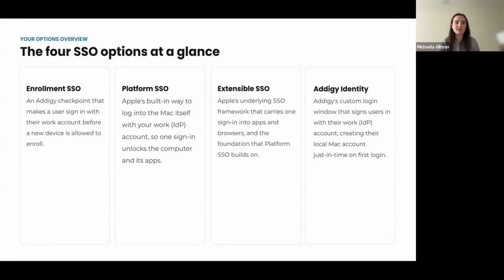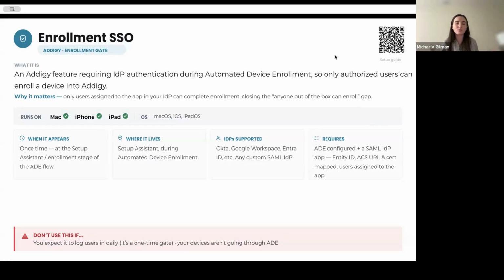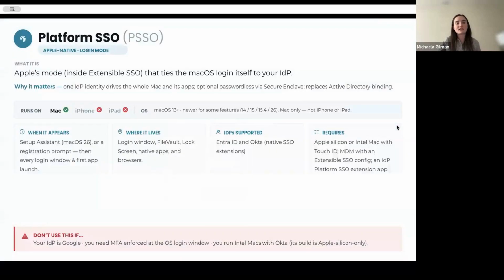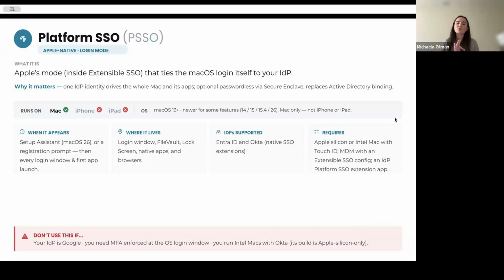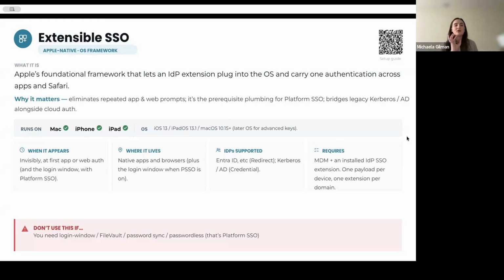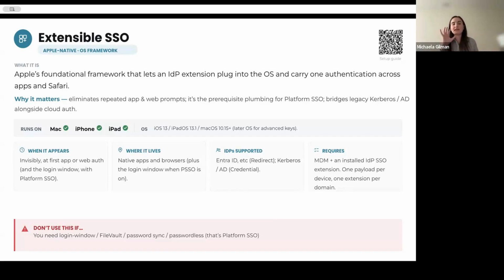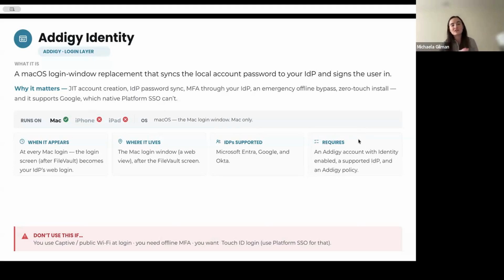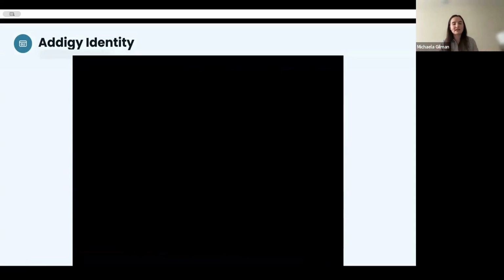Apple SSO Explained: Enrollment SSO vs. Platform SSO vs. Extensible SSO vs. Addigy Identity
Choosing the right Apple identity solution for your fleet? In this session, we break down the four ways to secure device logins across your Apple fleet — and how to decide which fits your organization.

Addigy's team walks through each solution, what it's built on, where it shines, and the gotchas to watch for before you deploy. Plus, IT leader Tim Pearson shares why Addigy Identity is his team's go-to for fast, low-lift Mac and iPhone login security.

What we cover:
The four Apple identity solutions
Enrollment SSO — your one-time gate into Automated Device Enrollment (ADE). Secure your fleet so only authorized users enroll devices. Supported on iPhone, iPad, and Mac, with end-user directory syncing via SCIM.
Extensible SSO — the framework Platform SSO is built on. A flexible, entry-level way to bring SSO to apps and websites. Supported on Mac, iPhone, and iPad.
Addigy Identity — a fully redesigned, Swift-native custom login window with just-in-time user creation, IdP password sync, MFA, and emergency offline access. Fast to set up. macOS only.

A few tips: Always test in a separate policy before deploying to production. For Touch ID at login, Platform SSO is best. Avoid Addigy Identity on captive portals / public Wi-Fi. And remember — none of these solutions carry an extra charge, so pick whichever fits your environment best.

Have a use case we haven't covered yet? We're always building.

👉 Learn more about Apple device management with Addigy: Addigy | Full-featured Apple MDM Platform